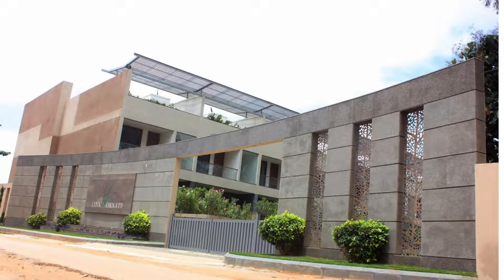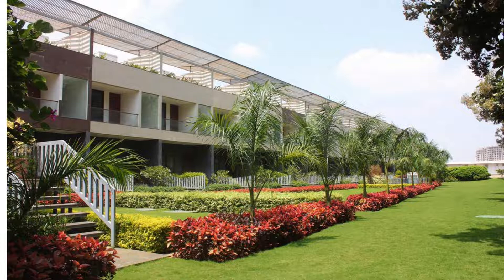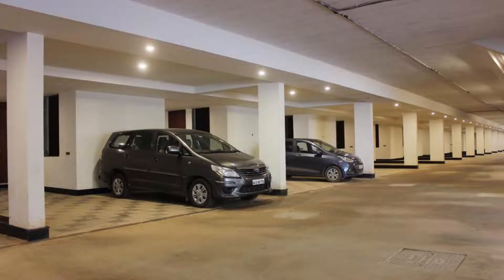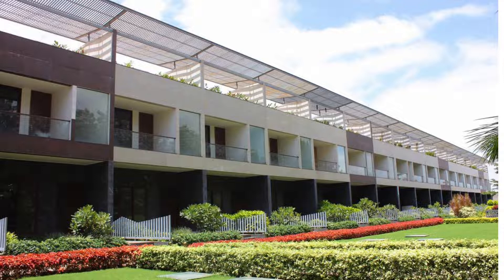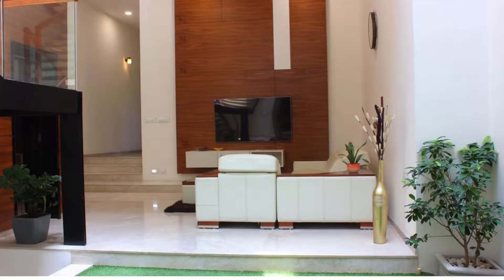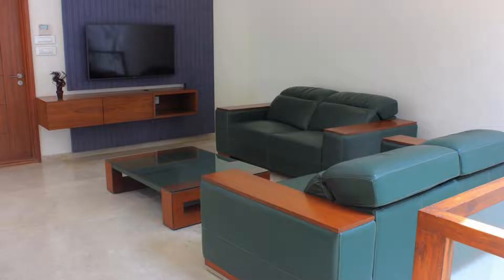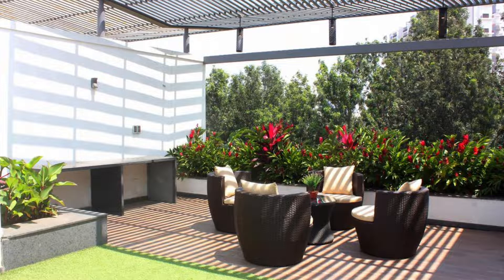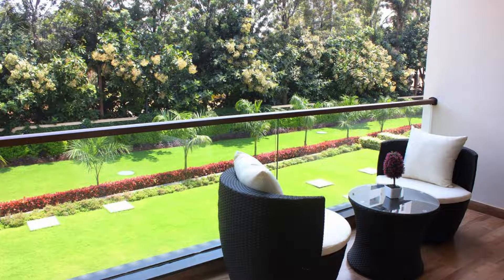Large 4/5 BHK Row villas in Bangalore north near hebbal, manyata & Sobha city @ 7 cr Cal 6364488899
row villas in south bangalore
villa row houses in bangalore
villas row houses north bangalore
row houses in hebbal bangalore
villas in north bangalore
row house near me
godrej 17
godrej independent house
row villas in north bangalore
row villas in bangalore
row houses in north bangalore
row houses in bangalore north
gated community villas for sale in bangalore north
gated community row houses in bangalore
row houses in bangalore south
upcoming villa projects in north bangalore
row houses in bangalore whitefield
luxury villa projects in north bangalore
luxury villas for sale in north bangalore
row villas near me
row houses bangalore north
villa for sale in sobha jakkur
sobha villas in jakkur
sobha city villas thanisandra
sobha villas in bangalore
gated community villas in jakkur
sobha villas for sale bangalore
sobha city villas bangalore
sobha villa resale
luxury villas in bangalore south
luxury society in bangalore
luxury villas in bangalore north
sobha luxury villas bangalore
sobha villas near bangalore airport
sobha villas near me